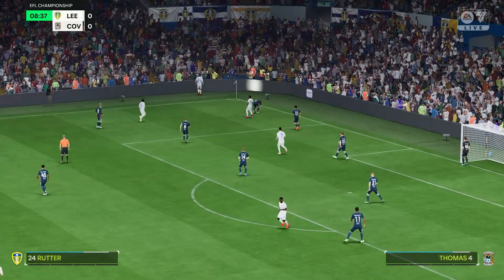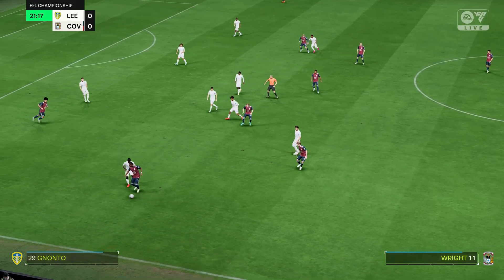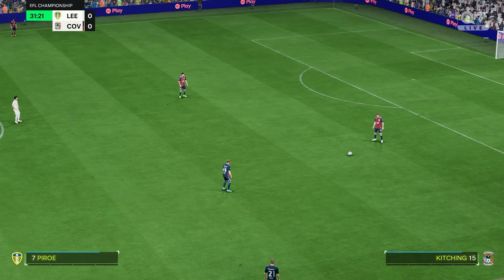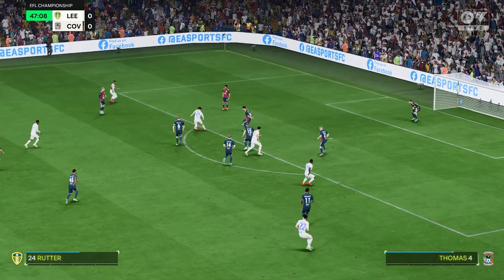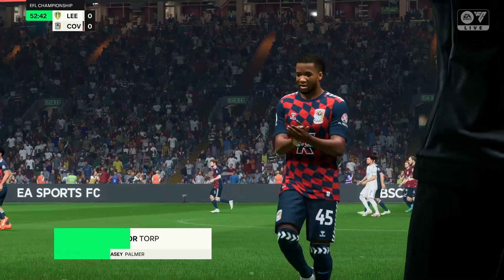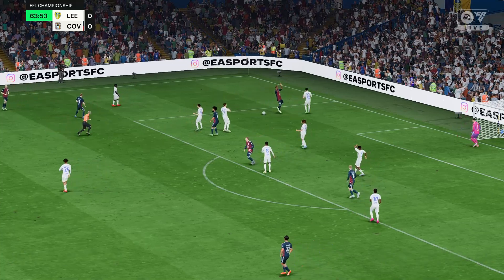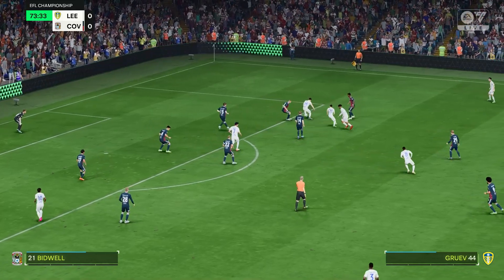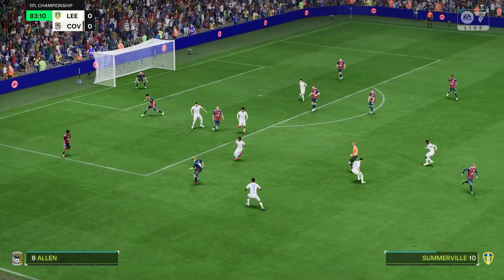🔴Leeds United vs Coventry City | Sky Bet Championship 2024/2025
🔴Leeds United vs Coventry City | Highlights | Sky Bet Championship Match

This video is a real simulation (gameplay) of the Leeds United vs Coventry City match on the football game EAFC 24. All submitted videos were recorded by the owner of this channel. The use or copy of these videos is NOT allowed and will be punished.

Leeds United vs Coventry City
Leeds United vs Coventry City Football Match
Leeds United vs Coventry City live | Sky Bet Championship 2024/2025
Leeds United vs Coventry City live football match today
Leeds United vs Coventry City football match live stream
Leeds United vs Coventry City soccer live
Leeds United vs Coventry City football live
Leeds United vs Coventry City | Sky Bet Championship Match Day
Leeds United vs Coventry City live score today
Leeds United vs Coventry City live match today
Leeds United vs Coventry City live score
Leeds United vs Coventry City Match live football today

live football match football match live

football match live match

live football tv

live football app

football live full

football live

football

live football

live football today

live today

football live full

football live

football

live football

live football today

live football match online today

football match live

football fan

live football match today online

football live now

football live 2023 today

football highlights

football khela live

football match live

football match 2023

football match 2023 live

football live now today

today football match highlights

highlights football

highlights football today

highlight football